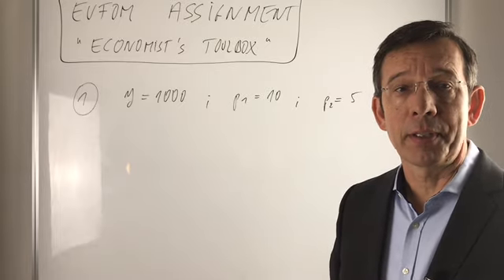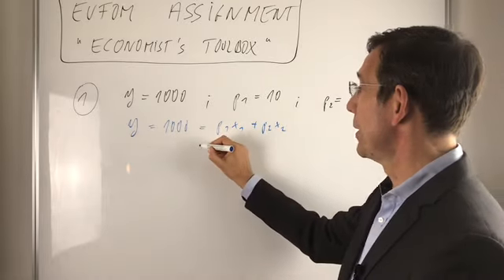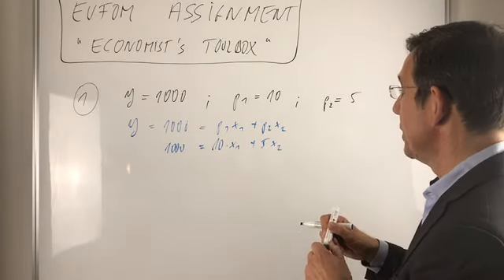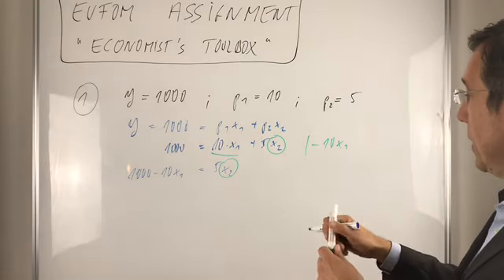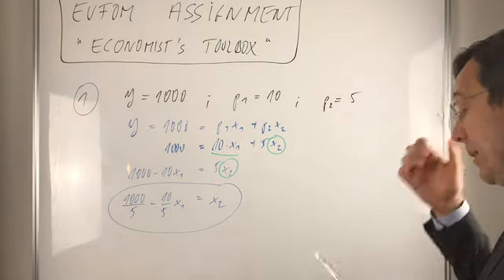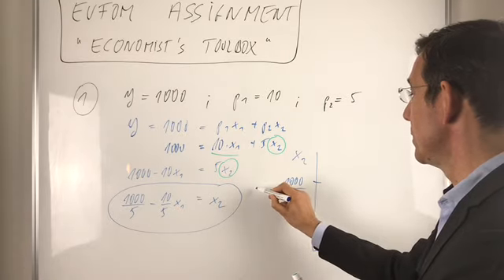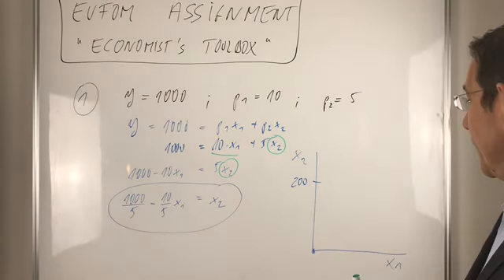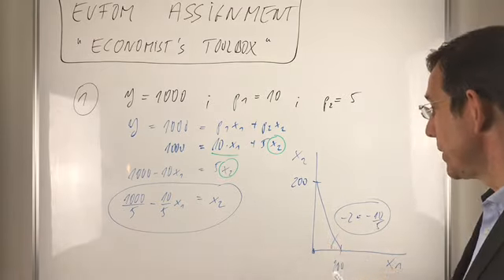Assignment Budget Constraint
Microeconomics, Budget Constraint, Number example